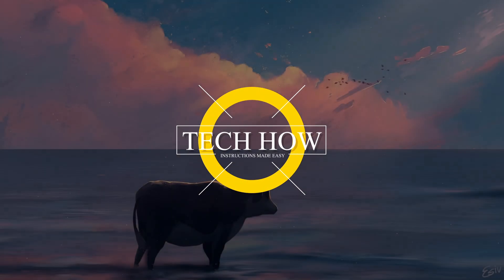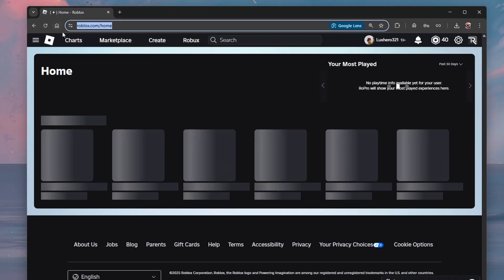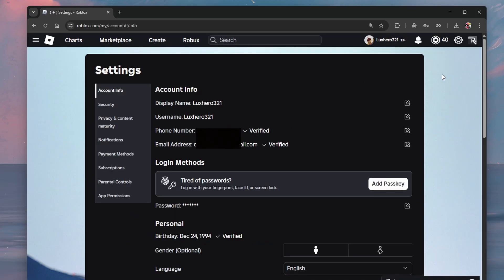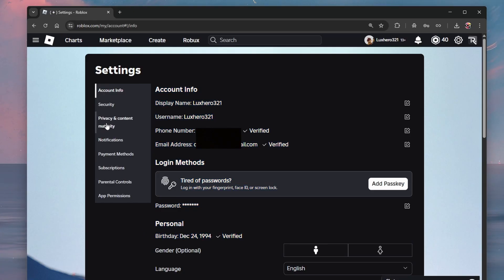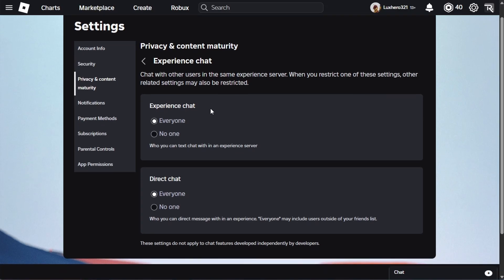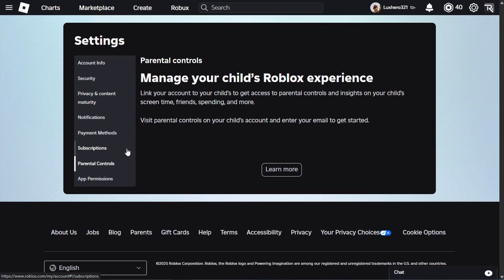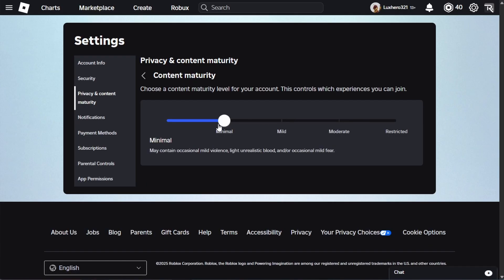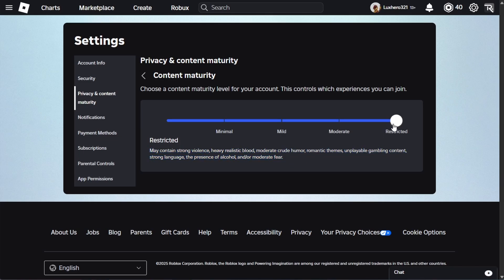How To Disable Chat Filter in Roblox - Turn Off Safe Chat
A short tutorial on disabling chat filters in Roblox, by turning off safe chat.